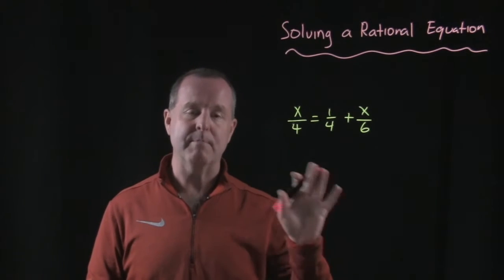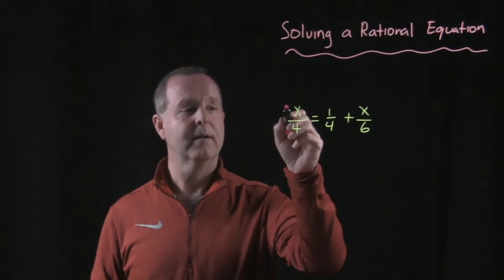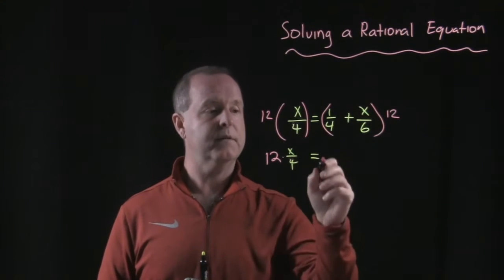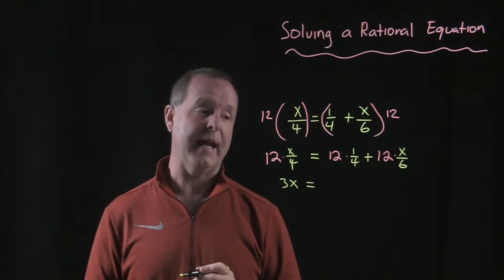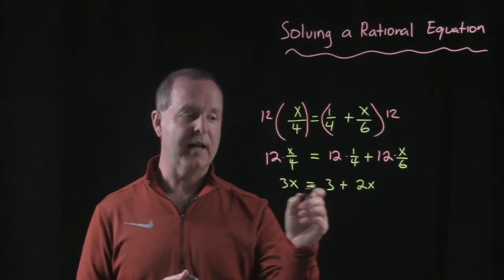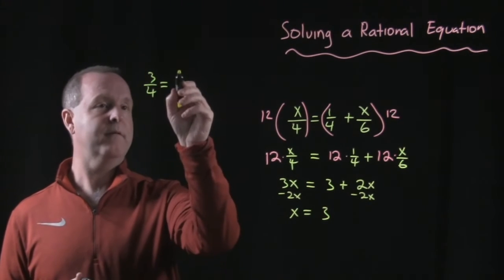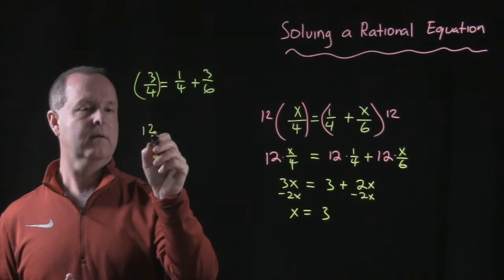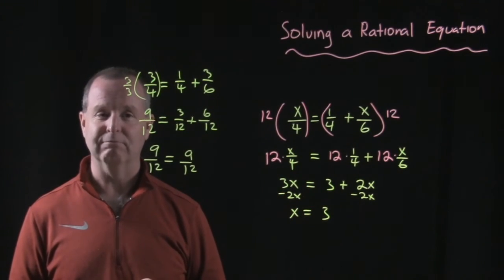Solving a Rational Equation 1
7.6.1 Solving Rational Equation
Rational Expressions